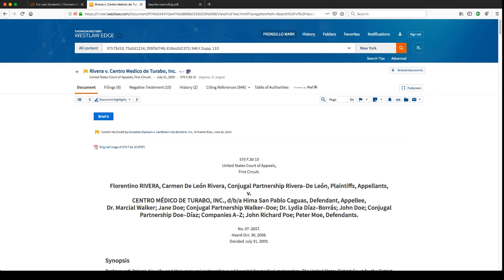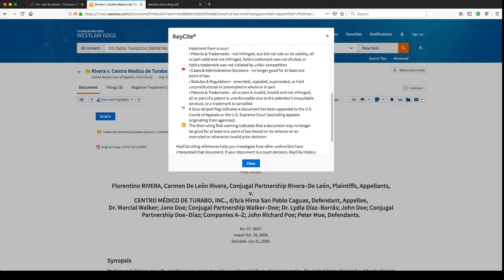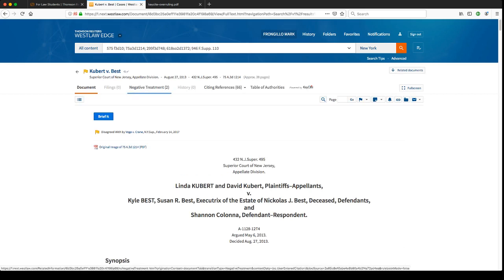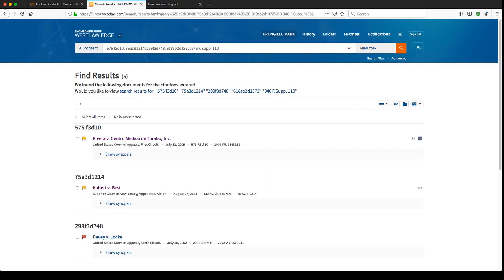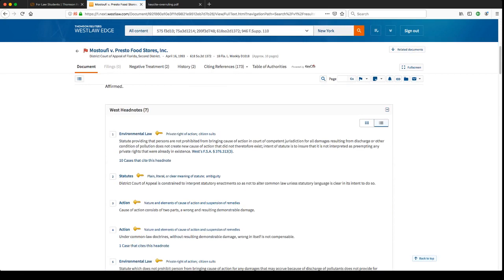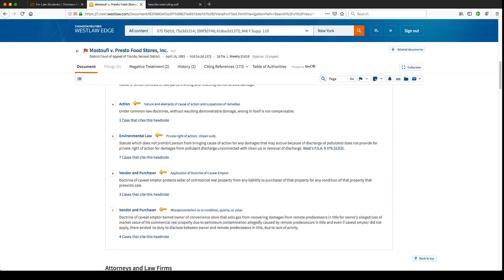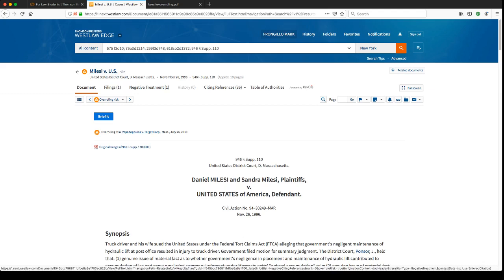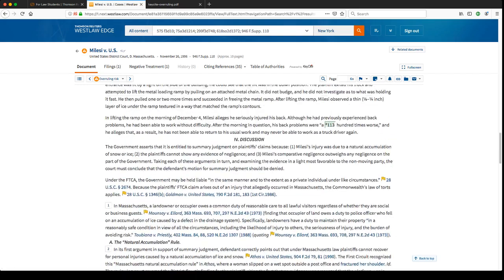KeyCite Validity of a Case